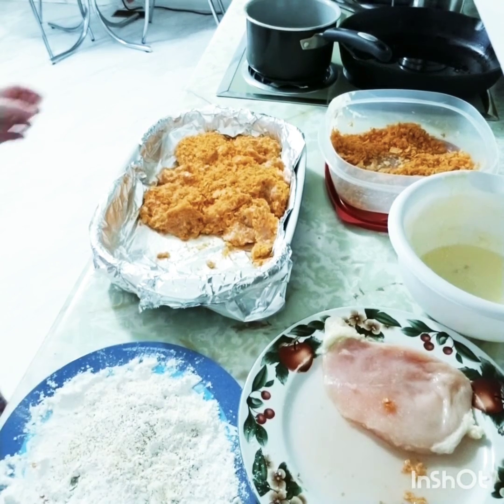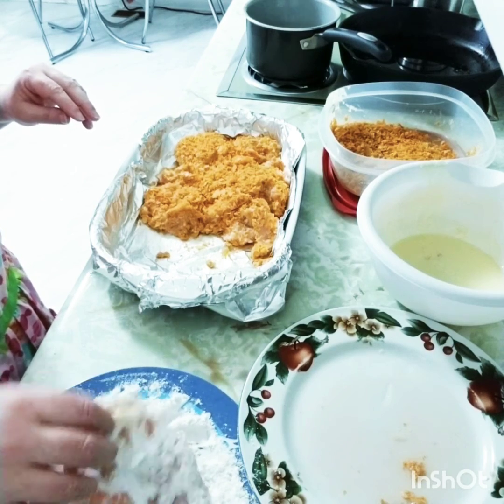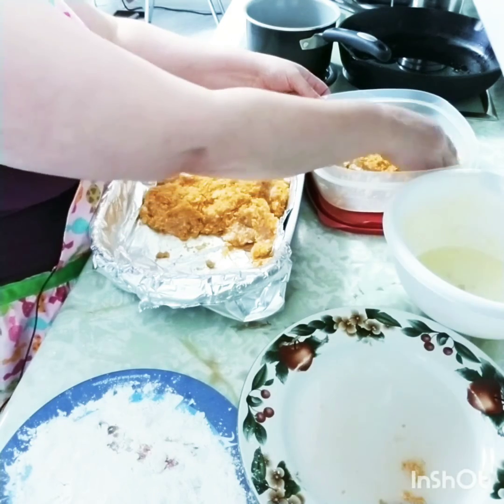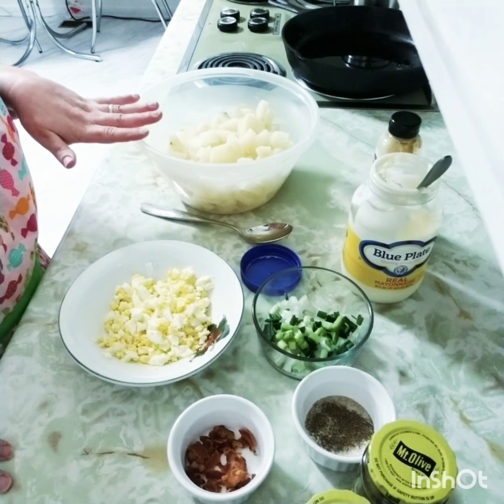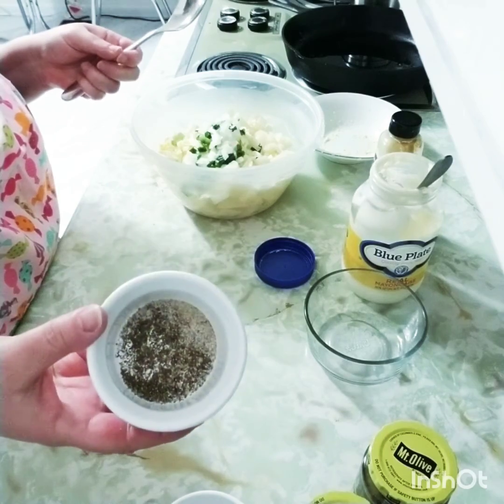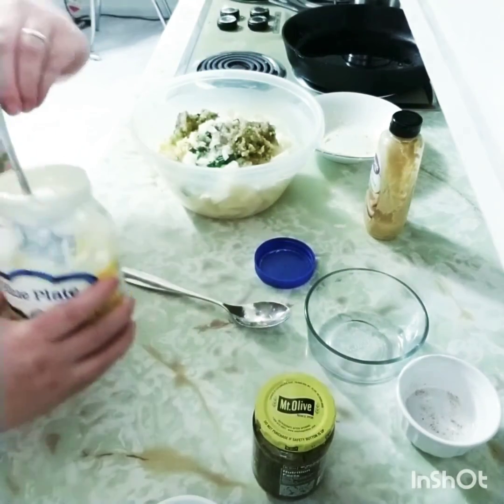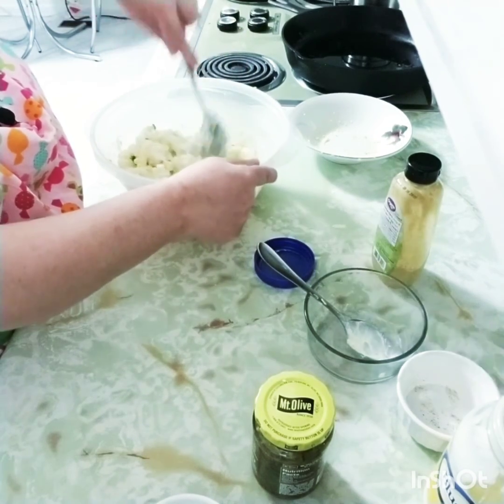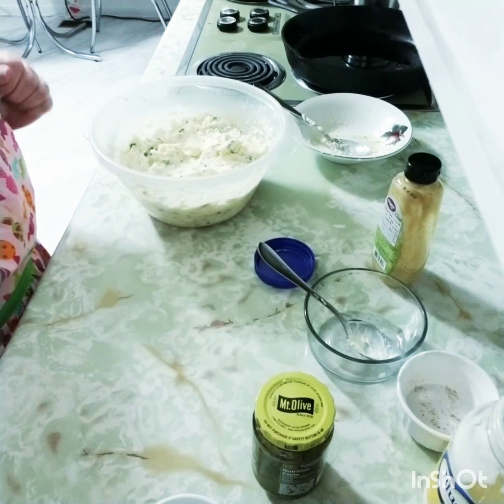What's for dinner?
Barbecue chip chicken and potato salad.